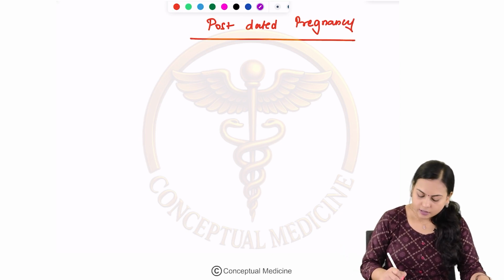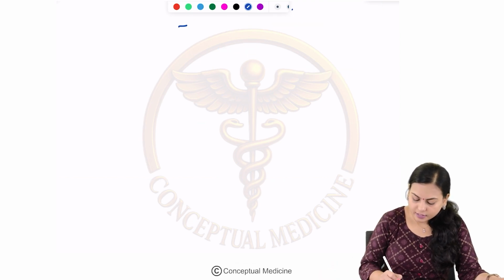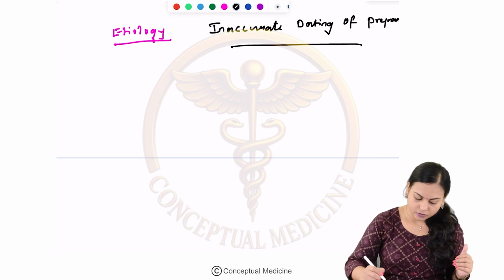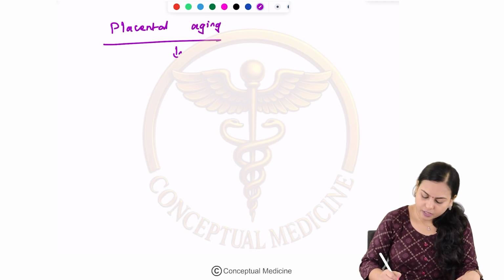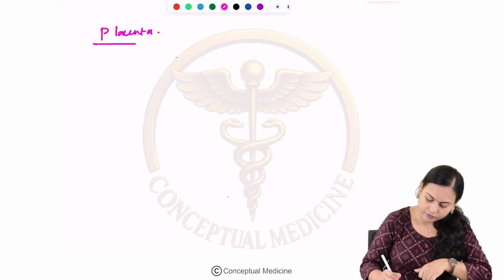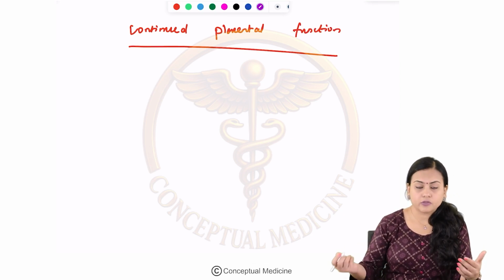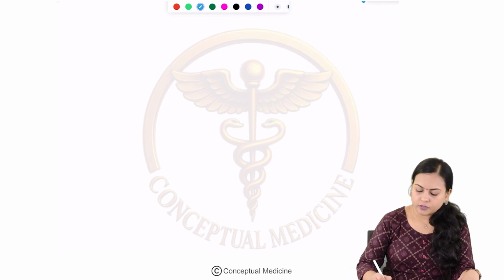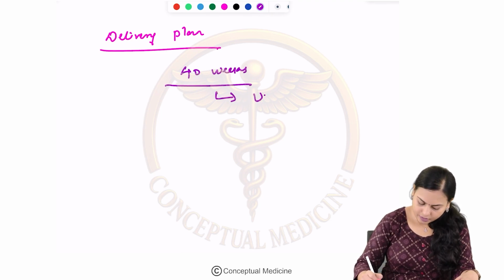48. Post-Dated Pregnancy⏳ Obstetrics & Gynecology USMLE Step 2 CK | Risks, Diagnosis & Management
Post-Dated Pregnancy⏳  Obstetrics & Gynecology USMLE Step 2 CK | Risks, Diagnosis & Management

In this high-yield lecture, we cover post-dated pregnancy, a common obstetric scenario and a frequently tested topic on USMLE Step 2 CK. A post-dated pregnancy is defined as one that extends beyond 42 completed weeks of gestation, and it carries significant risks for both the mother and fetus.

We begin with the etiology and risk factors, including primigravida status, obesity, family history of prolonged gestation, and inaccurate dating of pregnancy. Clinical importance lies in distinguishing between post-term pregnancy ( more than 42 weeks) and late-term pregnancy (41–42 weeks), as management decisions differ.

The lecture reviews the maternal and fetal risks:

Fetal risks: macrosomia, oligohydramnios, meconium aspiration, stillbirth, and shoulder dystocia.

Maternal risks: obstructed labor, perineal trauma, postpartum hemorrhage, and increased cesarean delivery rates.

We also explain diagnostic evaluation, emphasizing the importance of accurate dating by first-trimester ultrasound and ongoing fetal surveillance with nonstress tests, biophysical profile, and amniotic fluid assessment.

Management strategies include induction of labor at or after 41 weeks, individualized decision-making for cesarean delivery when complications arise, and continuous monitoring to prevent adverse outcomes. By linking definition, risks, diagnosis, and management, this lecture equips medical students, residents, and clinicians with the knowledge to excel in Step 2 CK-style exam questions and real-world obstetric practice in the U.S. and Western healthcare systems.